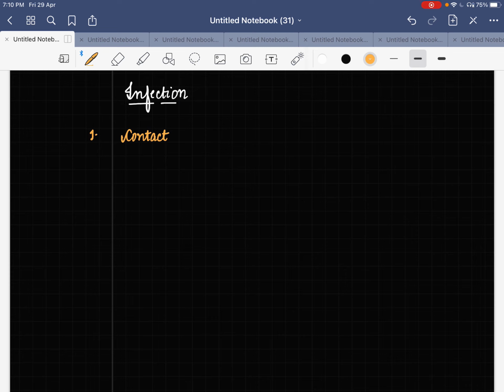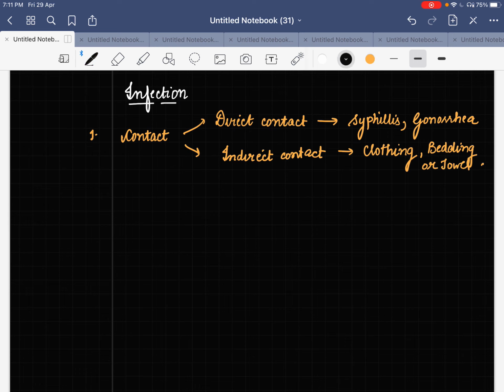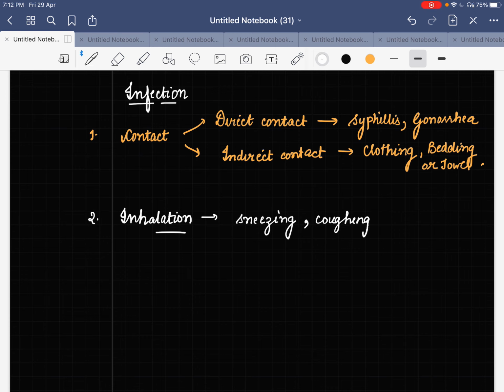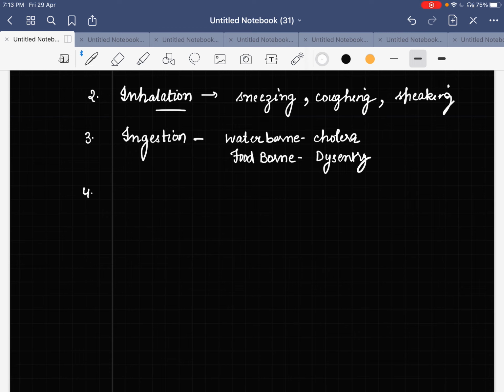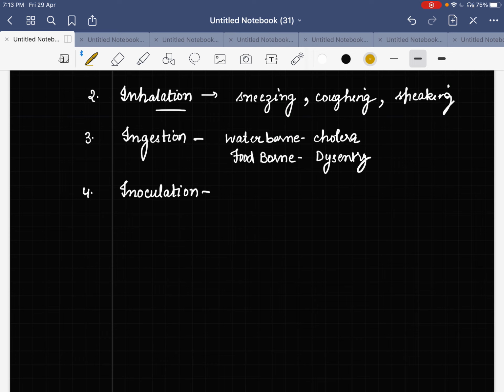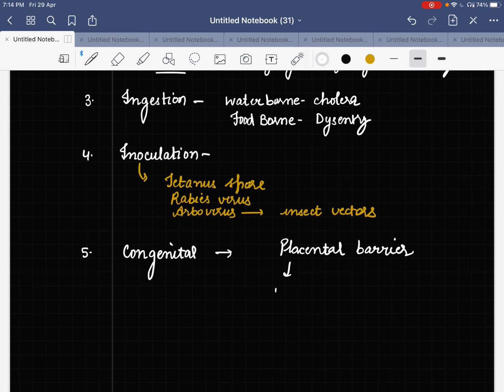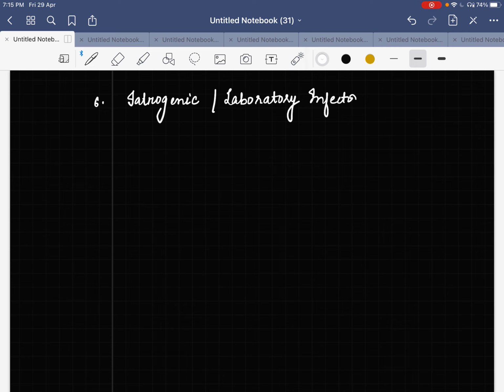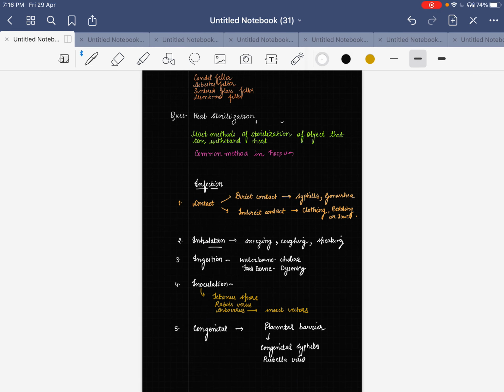MICRO-Transmission of infection